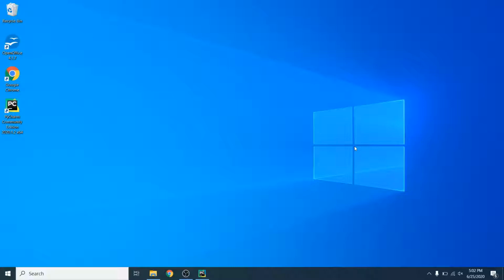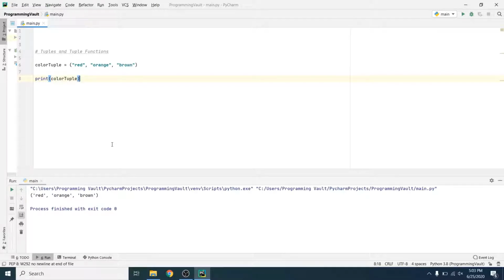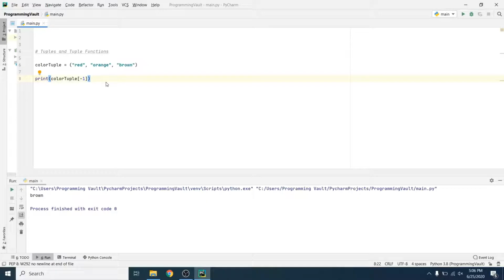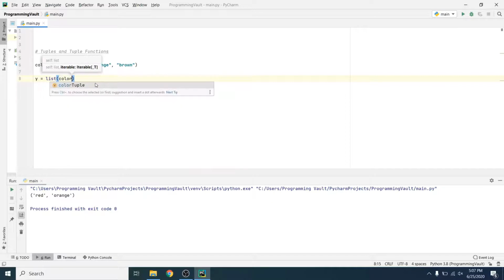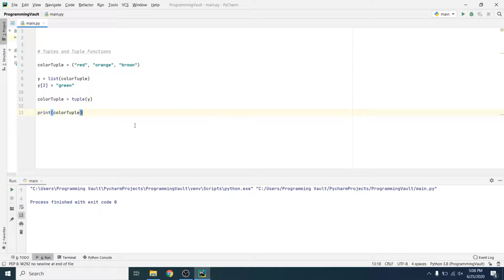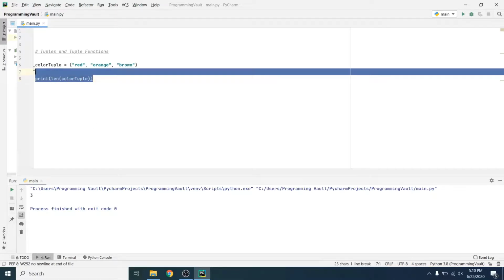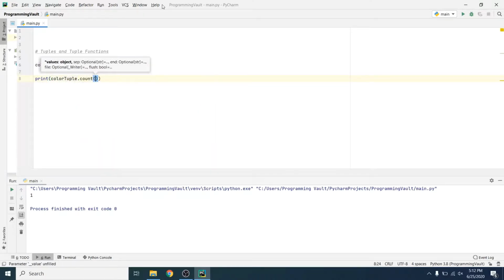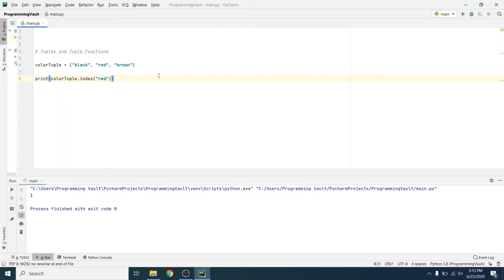Python Tutorial For Beginners 15 - Tuples and Tuple Functions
This Python tutorial will cover tuples and tuple functions in Python. The topics we will cover are:

- Creating Tuples
- Indexing Tuples
- Converting Tuples to Lists
- Concatenating Tuples
- Tuple Functions